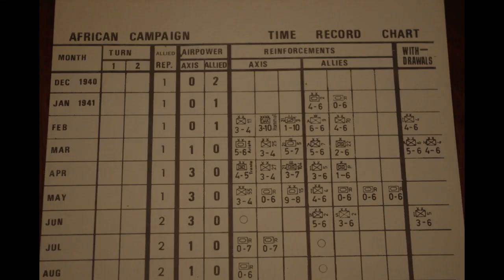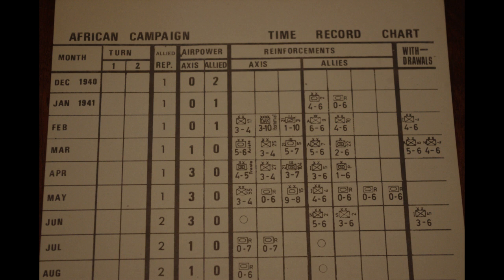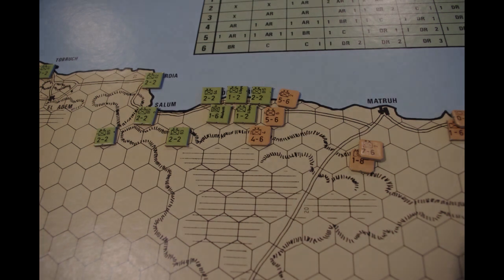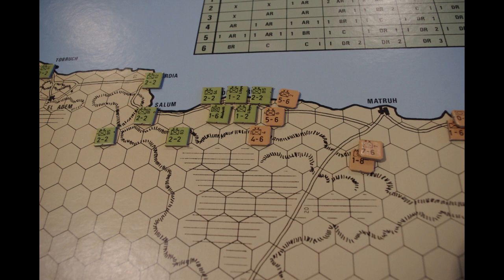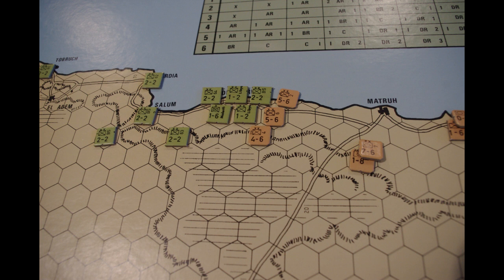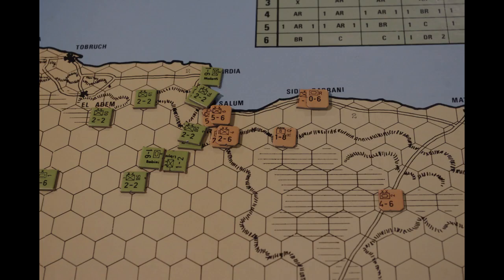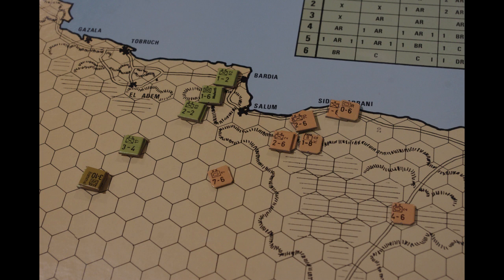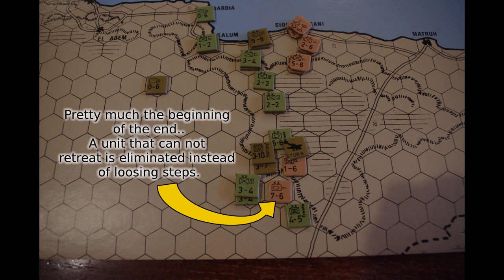The African Campaign boardgame (1973)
Making videos for old war games that do not have them.
The 1973 version of The African Campaign did not have a how too/review video.  so we fixed that